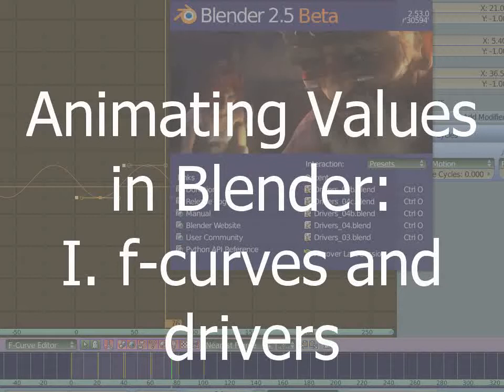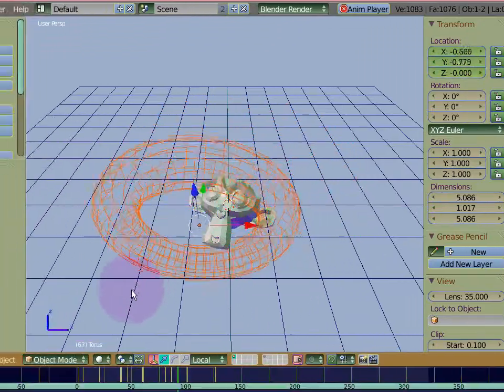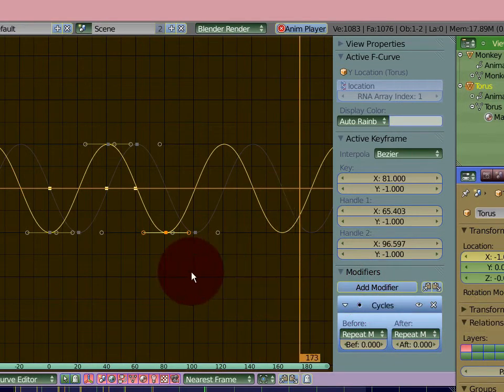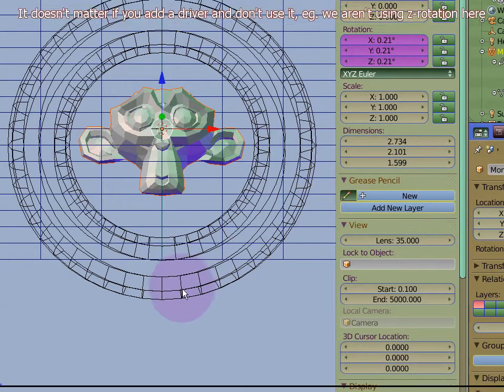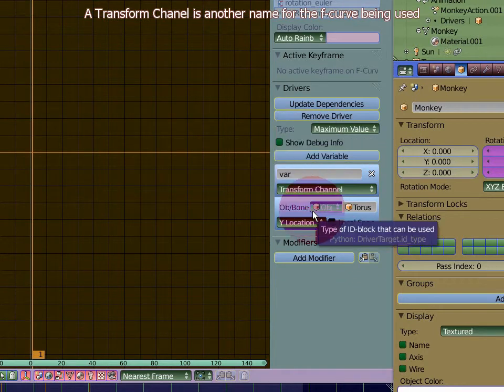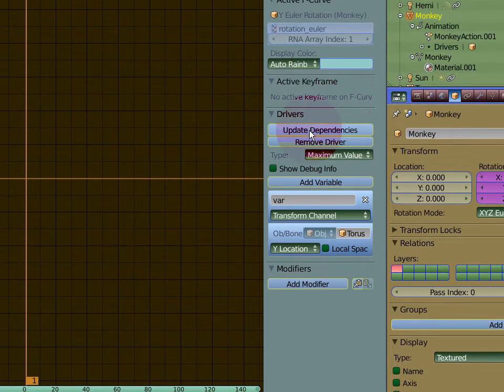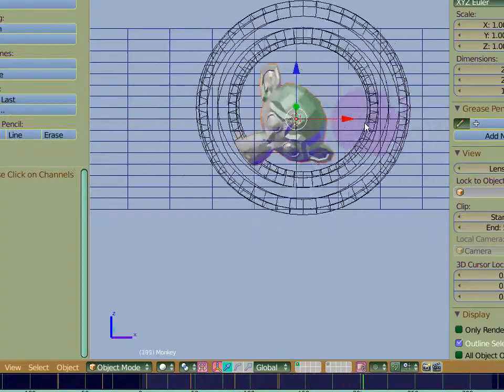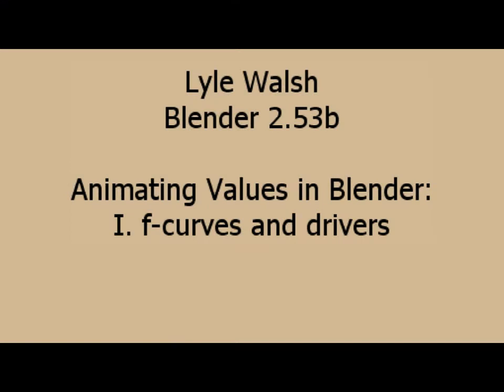Animating values in Blender 2.53b: I. f-curves and drivers, a tutorial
The first in a set of tutorials on animating values in Blender 2.53b. This vid goes through f-curves and drivers. Next will be animating values within the Video Sequence Editor and the Compositor.